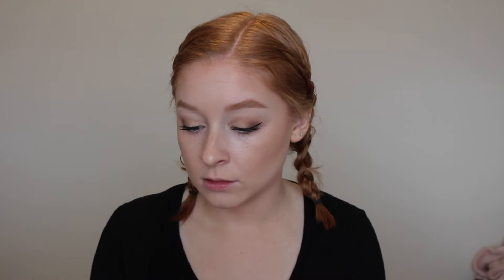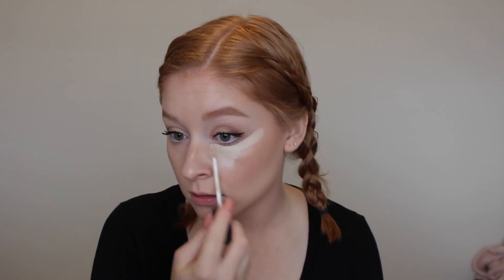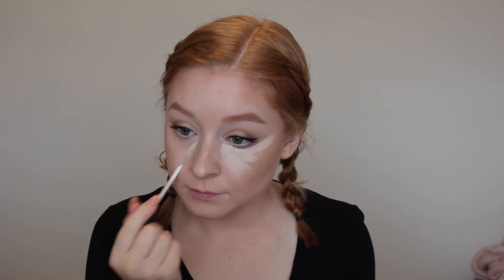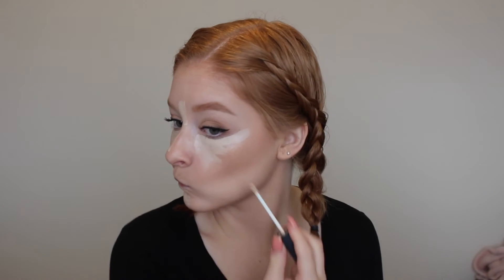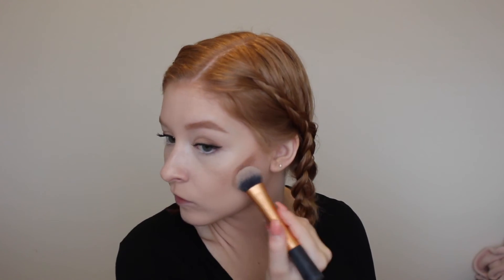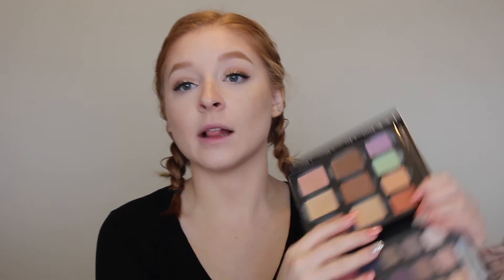Glowy Skin Tutorial | alyssakarson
Products Mentioned:
PUR Correcting Primer
Makeup Forever Step One Primer
L'areal Paris Pro Glow Infallible foundation shade 201
Smashbox Master Class Palette
Becca Under Eye Brightener
NARS Radiant Creamy Concealer
Maybelline FIT me Matte and Powerless Translucent Powder

Brushes:
Real Techniques expert Face Brush
Beauty Sponge by SLMiss Glam